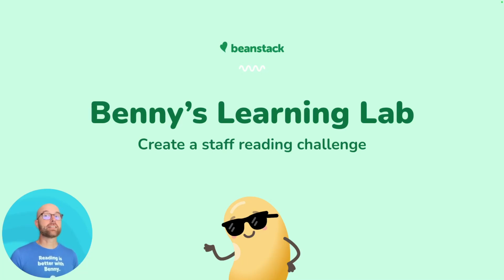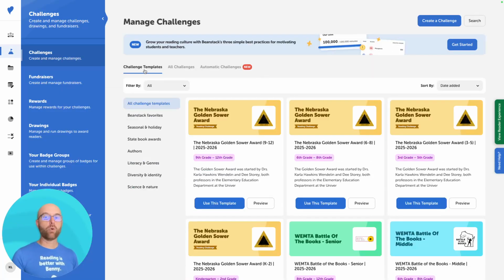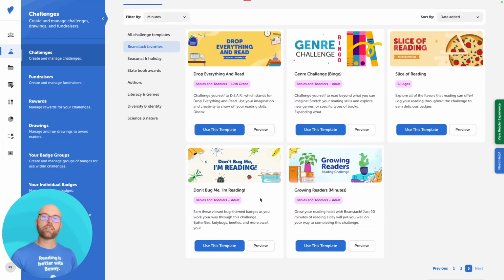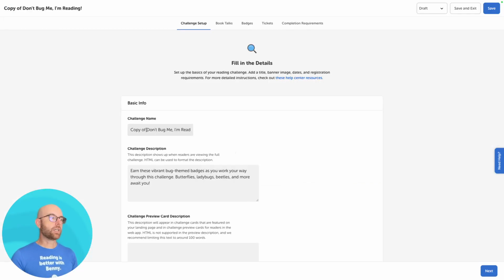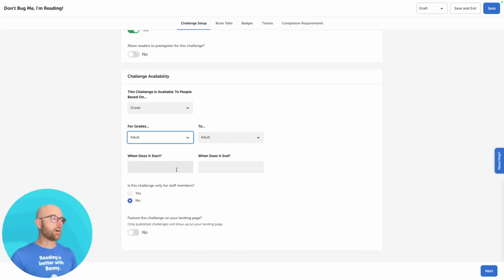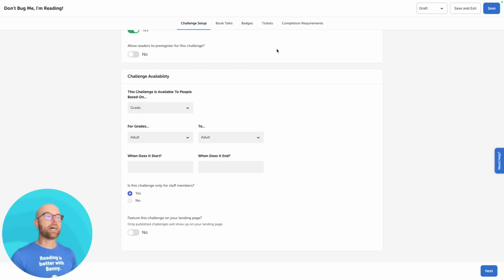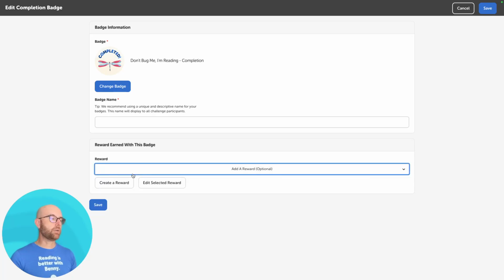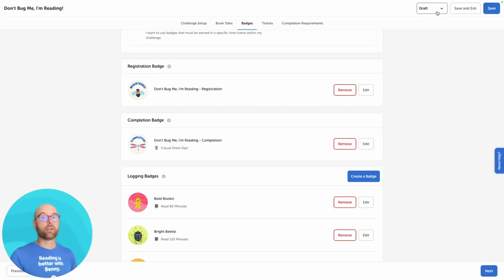How to create a staff reading challenge in Beanstack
Want to get your teachers and librarians excited about reading? In this 2-minute tutorial, Hugh from Beanstack shows you exactly how to create a staff reading challenge using our challenge templates, custom settings, and reward features.

You’ll learn how to:
✅ Access and customize Beanstack reading challenge templates
✅ Enroll only staff members for targeted engagement
✅ Set dates and grade ranges
✅ Add meaningful rewards like gift cards or dress-down days to motivate participation
✅ Publish your challenge so staff can start reading immediately

Why run a staff reading challenge?
When teachers and librarians join in the fun, they help spark a schoolwide love of reading. This strengthens your reading culture, boosts participation, and models positive reading habits for students.

📺 Watch now to set up your first staff reading challenge in minutes.